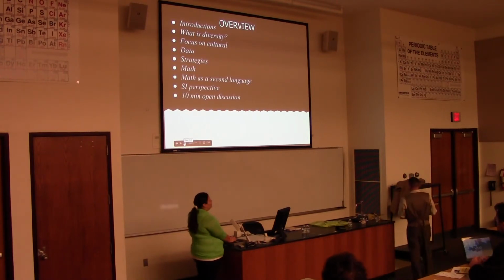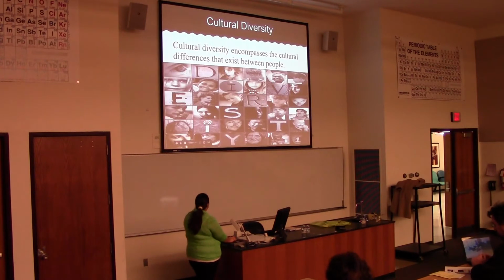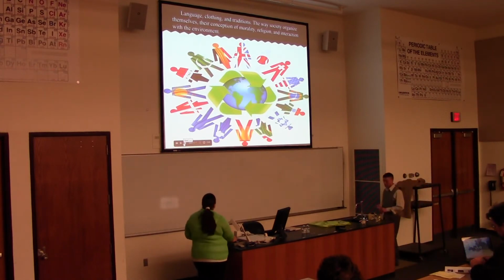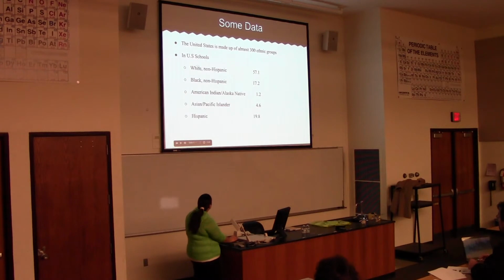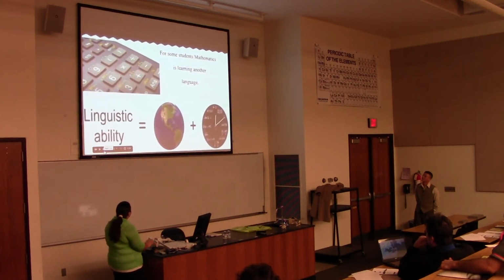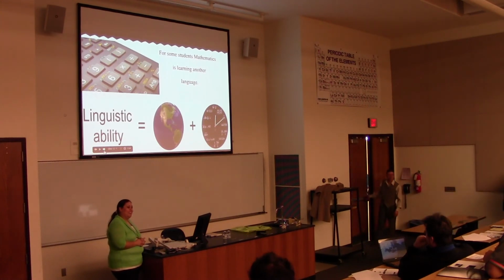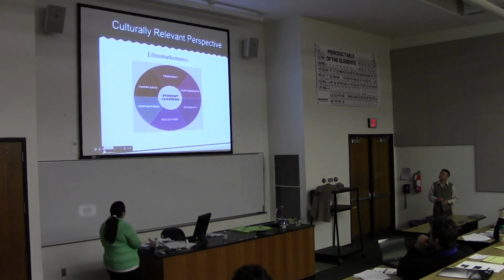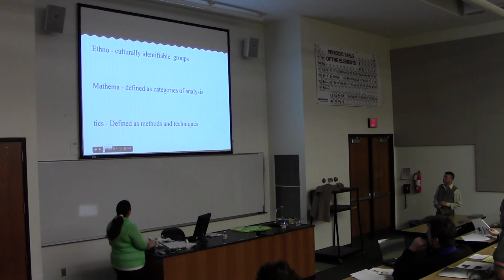Johnson (2013) (p.1/2) "Cultural Diversity in a Mathematics Context"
Part 1/2: During this presentation we will explore how cultural diversity influences teaching and learning in Mathematics.